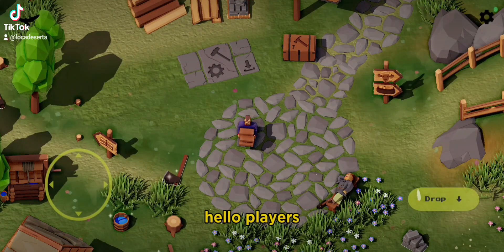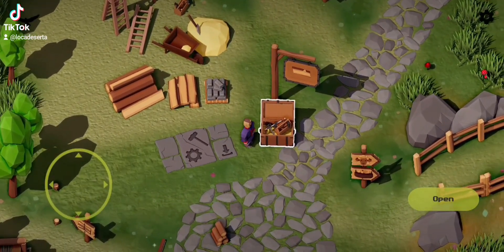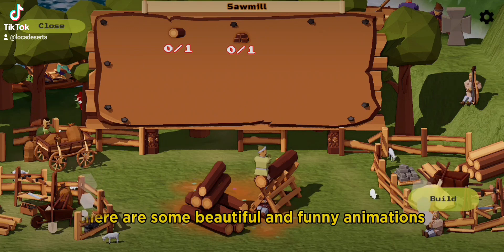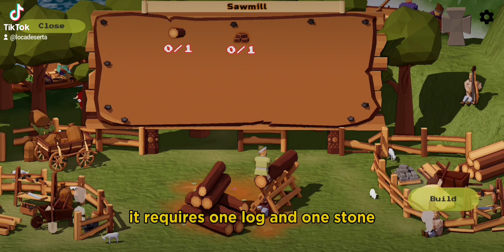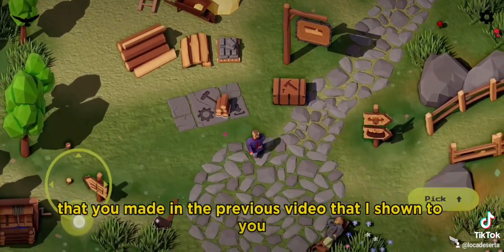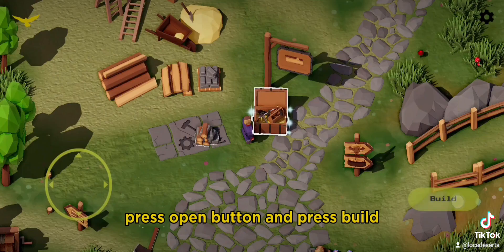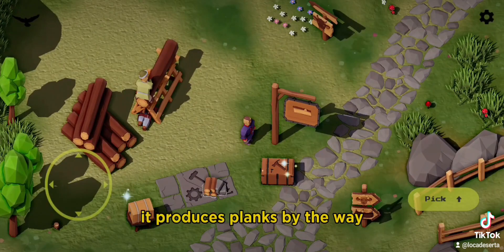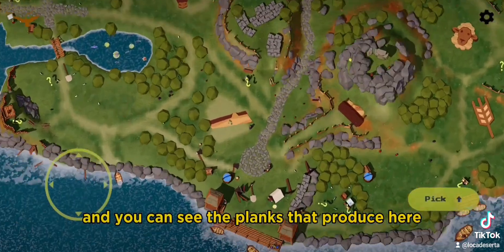Loca Deserta: Odesa. Tutorials. How to build productions.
Check out our game, Loca Deserta: Odesa! Available on all mobile stores!